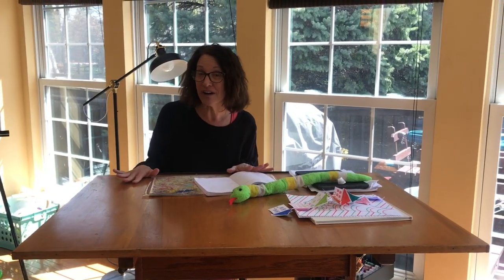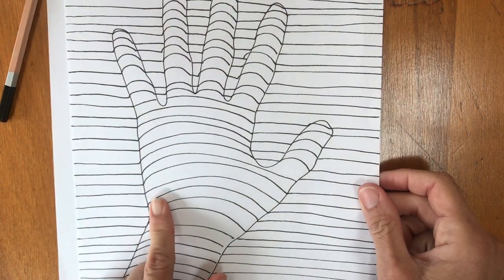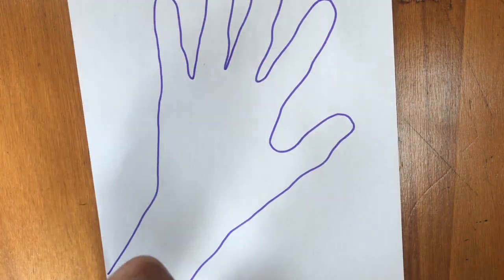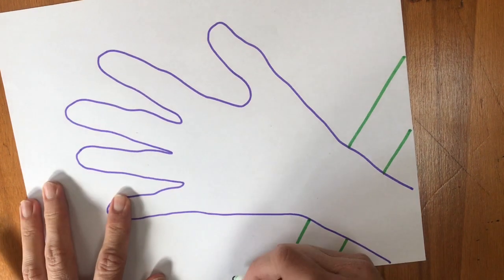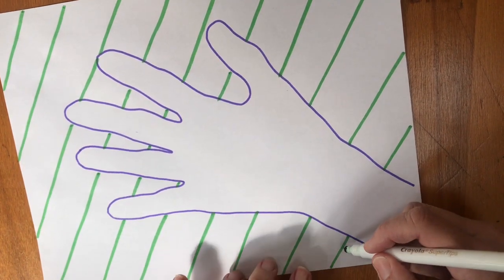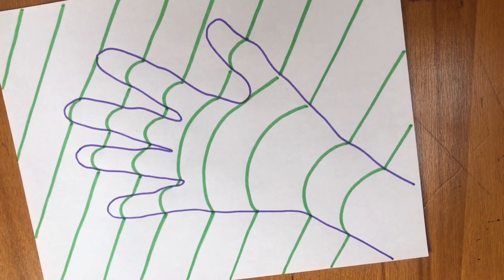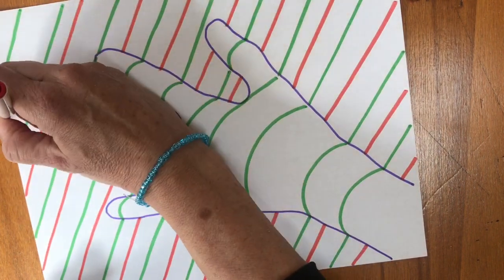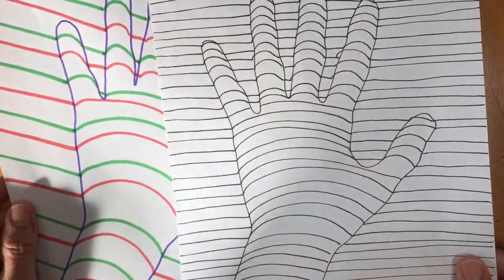Op Art Hand